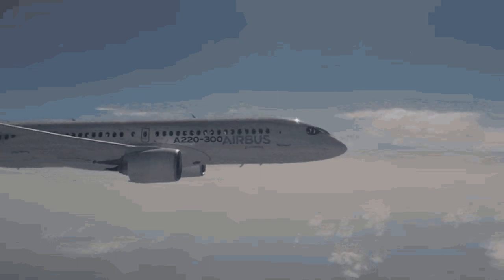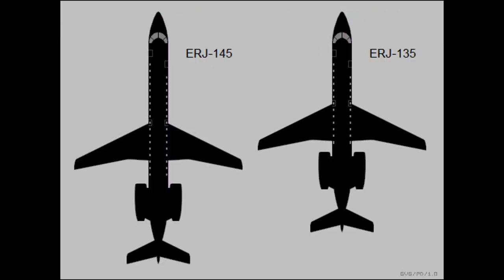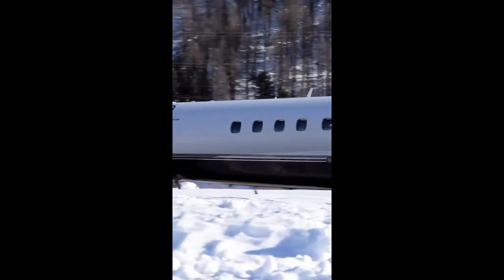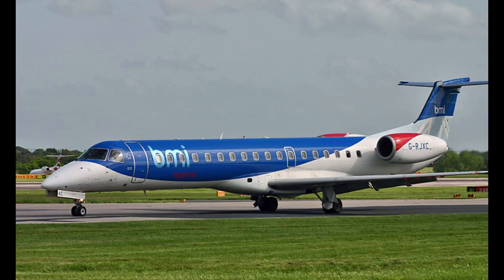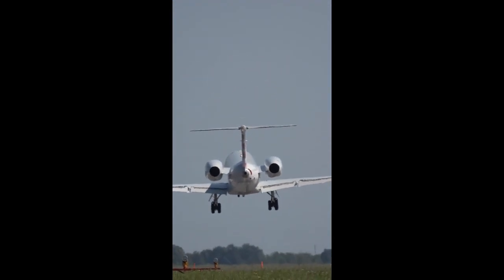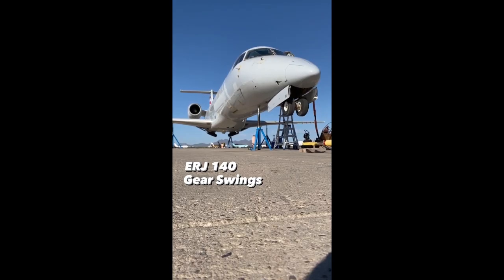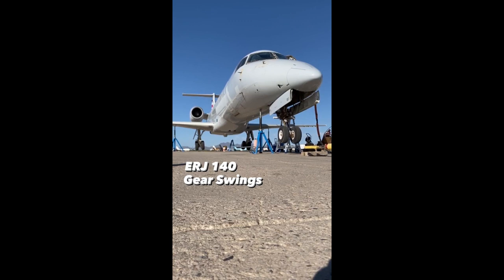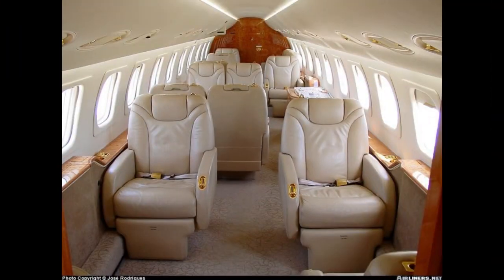ERJ135 vs ERJ140 | Embraer's Underrated Regional Jets Explained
Explore the differences and unique features of the Embraer ERJ135 and ERJ140—two compact jets that have quietly shaped regional air travel for over two decades. Whether you're a future pilot, an aviation student, or just curious about aircraft design, this video breaks down:

✈️ Key specs and design differences
🛩️ Performance and range comparisons
📉 Why airlines choose one over the other
🧠 Scope clauses and regional airline operations
⚙️ Why these jets still matter in 2025

If you’ve ever flown on one of these aircraft, share your experience in the comments!